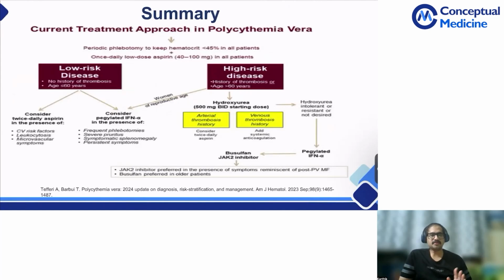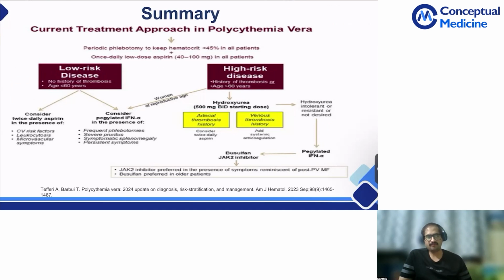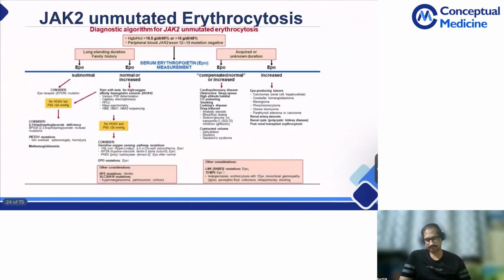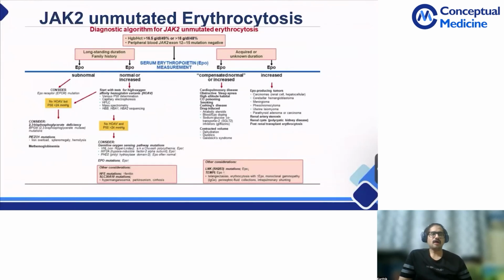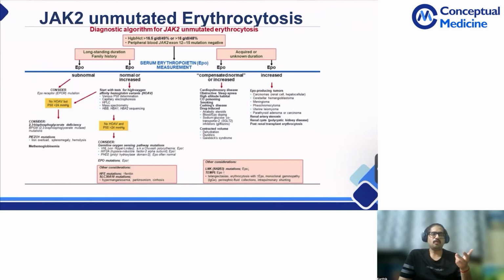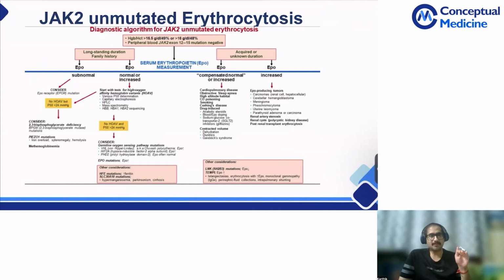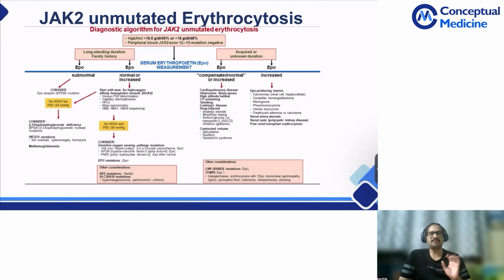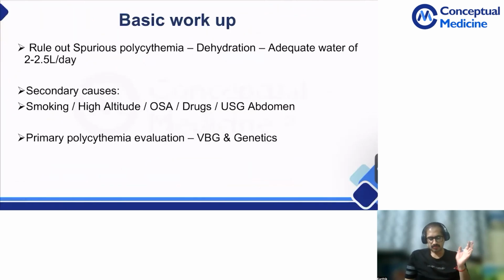Polycythemia Vera Treatment | Secondary Erythrocytosis & EPO Levels by Dr. Karthik K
Do you know how to approach a patient with erythrocytosis when JAK2 is NEGATIVE? 🤔

In this high-yield hematology lecture, we explain the complete treatment of Polycythemia Vera and the systematic diagnostic approach to Secondary
Erythrocytosis — from EPO levels to causes and management!

Perfect for MD Medicine, DNB Hematology, DM Hematology & PG exam preparation!
📚 TOPICS COVERED IN THIS LECTURE:

🔴 POLYCYTHEMIA VERA TREATMENT
✅ Low risk — phlebotomy + aspirin only
✅ High risk — cytoreductive therapy + aspirin
✅ Venous thrombosis — add systemic anticoagulation
✅ Hydroxyurea — first line cytoreductive therapy
✅ Interferon alpha — preferred in:
   → Women of reproductive age
   → Pregnancy
✅ Hydroxyurea refractory patients — JAK2 inhibitor
✅ Ruxolitinib — JAK2 inhibitor for refractory cases
✅ Simple recertification of PV treatment

🟡 SECONDARY ERYTHROCYTOSIS — JAK2 NEGATIVE
✅ Systematic approach — EPO level first!
✅ High EPO causes:
   → Hypoxia
   → Chronic lung disease
   → Smoking
   → Chronic cyanotic heart diseases
   → Renal tumors
   → Hepatic tumors
   → Uterine fibroids
✅ Subnormal EPO = EPO receptor mutation
✅ Primary congenital erythrocytosis explained
✅ Normal EPO = Chuvash polycythemia
✅ Primary familial polycythemia

🔵 DIAGNOSTIC APPROACH
✅ Rule out pseudo polycythemia — dehydration first!
✅ Secondary causes checklist:
   → Smoking
   → High altitude — important in India!
   → Obesity
   → Obstructive sleep apnea
   → Drugs — steroids & SGLT2 inhibitors
✅ SGLT2 inhibitors — dapagliflozin causes
   serious polycythemia
✅ OXA drugs — common cause of secondary polycythemia

💡 Key Exam Pearls:
→ Low risk PV = phlebotomy + aspirin only!
→ High risk PV = cytoreductive + aspirin!
→ Interferon alpha preferred in pregnancy &
   reproductive age!
→ Ruxolitinib = JAK2 inhibitor for refractory PV!
→ High EPO = secondary erythrocytosis!
→ Subnormal EPO = primary congenital erythrocytosis!
→ SGLT2 inhibitors = cause of secondary polycythemia!
→ Always rule out pseudo polycythemia first!

⏱️ CHAPTERS
0:00 – PV treatment summary
0:00 – Low risk — phlebotomy + aspirin
0:08 – High risk — cytoreductive + aspirin
0:14 – Venous thrombosis — anticoagulation
0:15 – Hydroxyurea vs Interferon alpha
0:20 – Interferon alpha — when preferred
0:27 – Refractory cases — JAK2 inhibitor
0:33 – Ruxolitinib for refractory PV
0:39 – PV treatment recap
0:41 – Secondary erythrocytosis — JAK2 negative
0:48 – Systematic approach — EPO levels
0:55 – High EPO causes
1:00 – Kidney producing more EPO — hypoxia
1:05 – Chronic lung & heart disease
1:10 – Carbon monoxide, smoking, cyanotic heart
1:17 – Renal & hepatic tumors
1:24 – Uterine fibroids
1:29 – Subnormal EPO — EPO receptor mutation
1:35 – Primary congenital erythrocytosis
1:40 – EPO receptor mutation explained
1:46 – Normal EPO — Chuvash polycythemia
1:52 – Primary familial polycythemia
1:58 – Family history of erythrocytosis
2:04 – Diagnostic approach to JAK2 negative
2:10 – Rule out pseudo polycythemia
2:20 – Secondary causes — smoking, altitude
2:26 – High altitude — important in India
2:31 – Obesity & obstructive sleep apnea
2:38 – SGLT2 inhibitors — dapagliflozin

👍 Like if this helped you understand something new!
💬 Comment — Did you know SGLT2 inhibitors
cause secondary polycythemia?